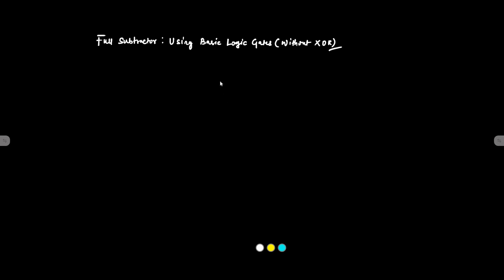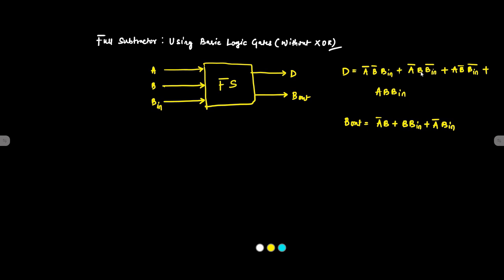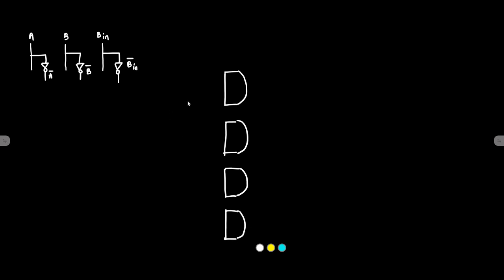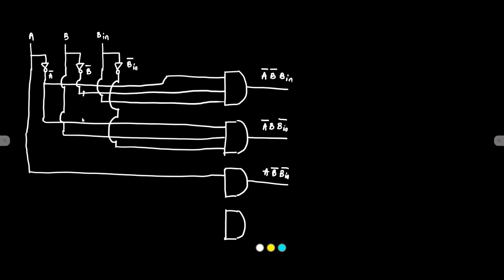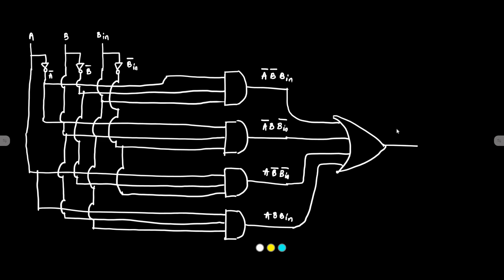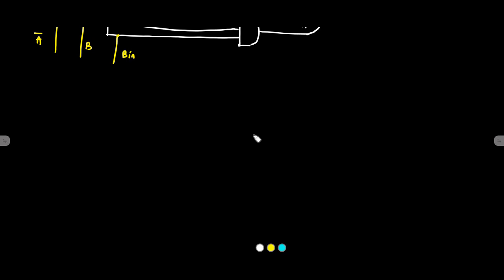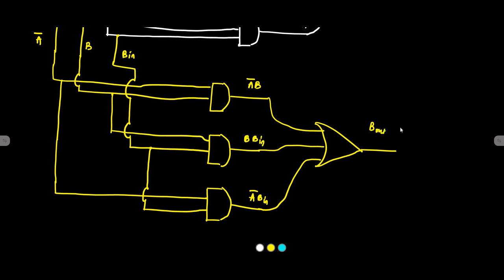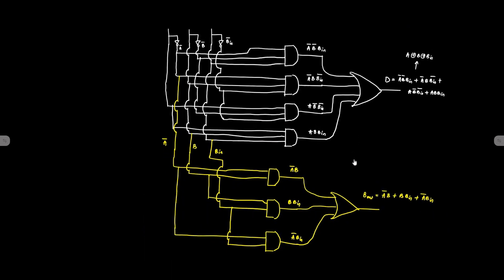Full Subtractor | Using Basic Logic Gates | Without XOR Gate | Digital Electronics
In this video, we are going to discuss some basic concepts related to Full Subtractor implementation using basic logic gates but without xor gate.